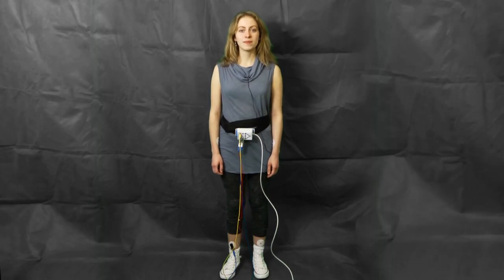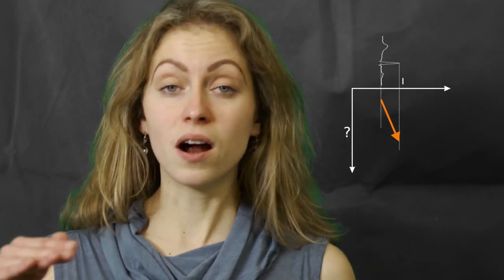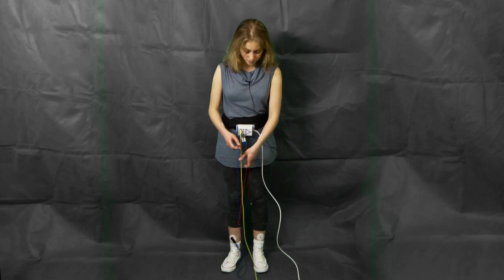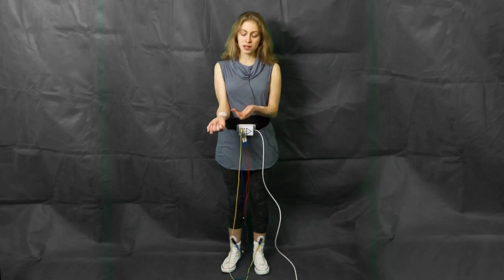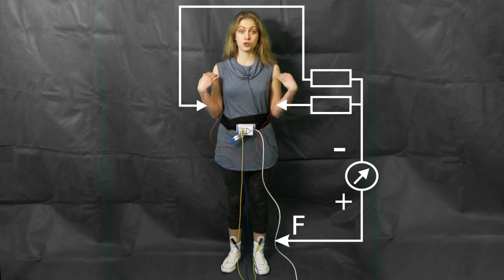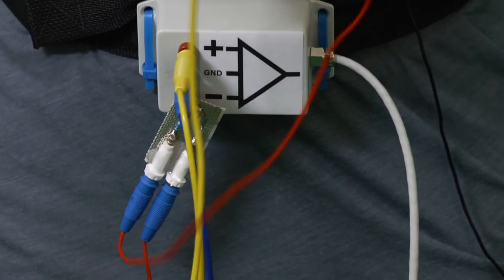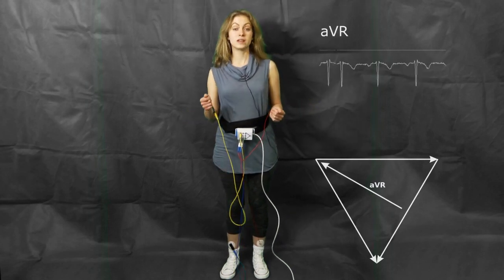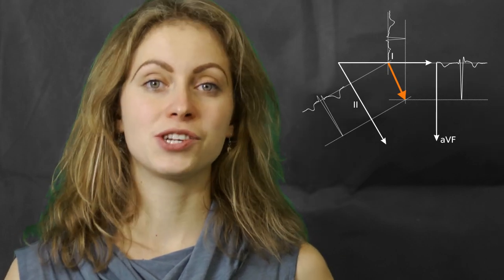ECG: The augmented limb leads aVF, aVR and aVL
We show how to record the augmented limb leads of the ECG. This is done by using two resistors which join two limbs together and then connect to the negative input of the amplifier. The positive input of the differential amplifier is then connected to the remaining limb and so on. This gives us aVF, aVR and aVL. With the resulting aVF it is then very easy to estimate the mean electrical vector of the heart which is also demonstrated in this clip.